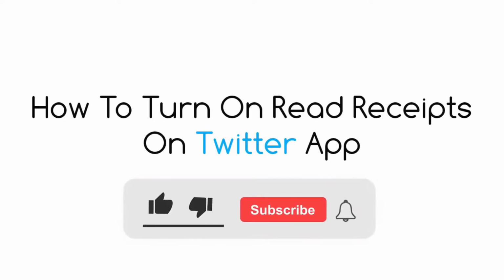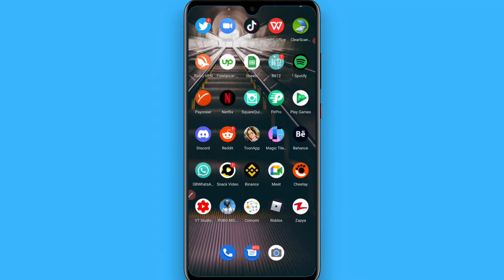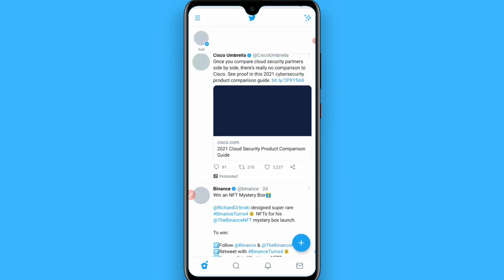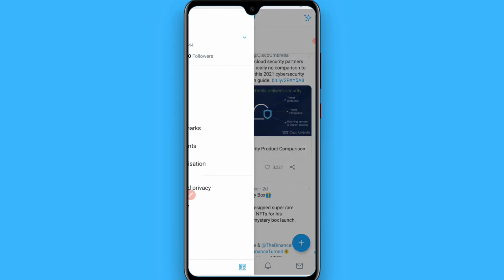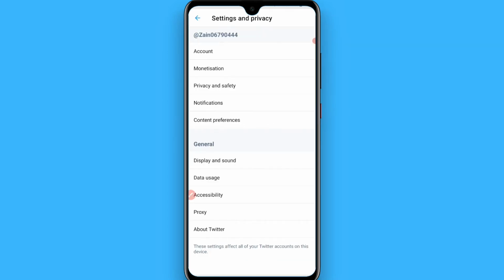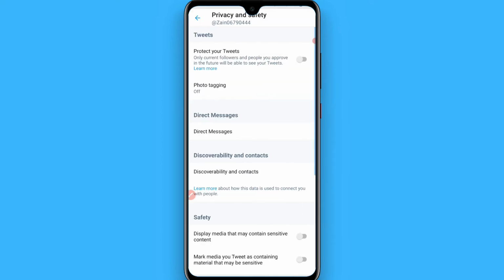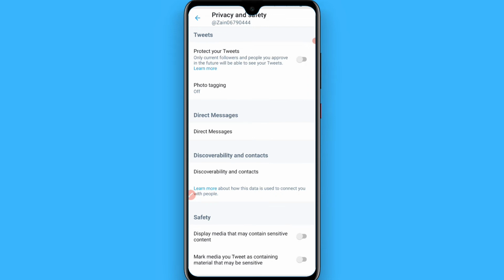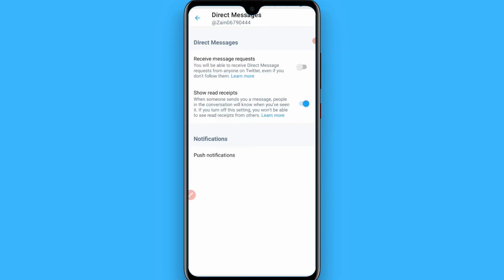How To Turn On Read Receipts On Twitter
Learn How To Turn On Read Receipts On Twitter

In this video I will show you how to turn on read receipt on Twitter. This will be a short guide that shows you exactly how to turn on Twitter read receipts.